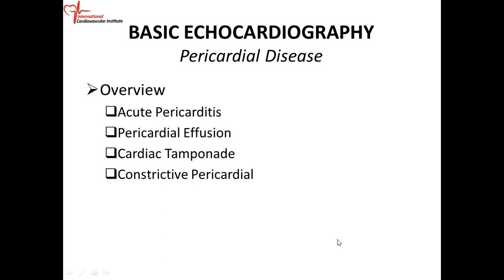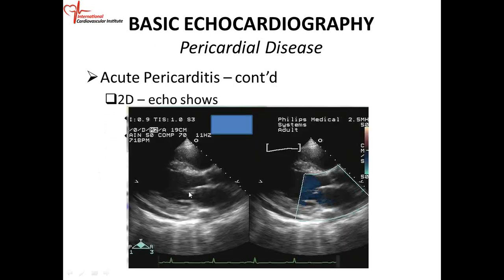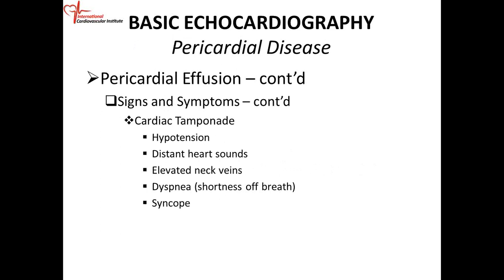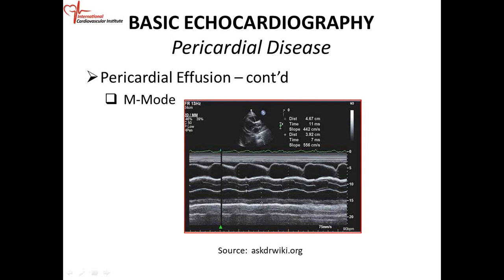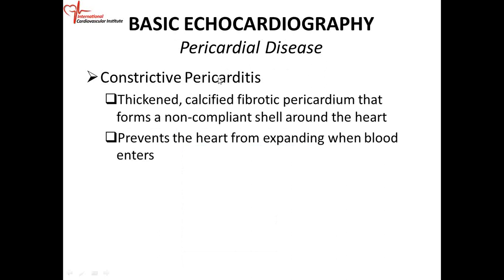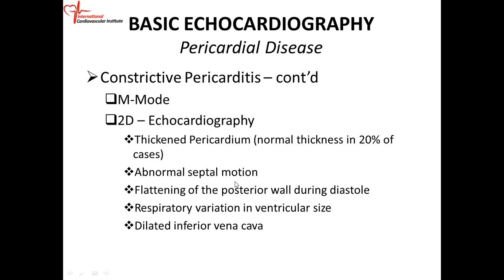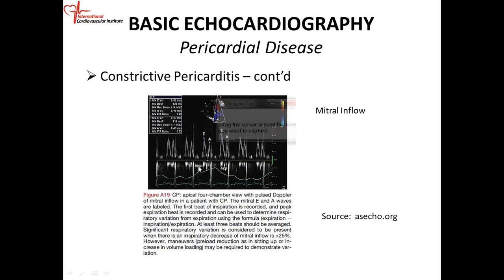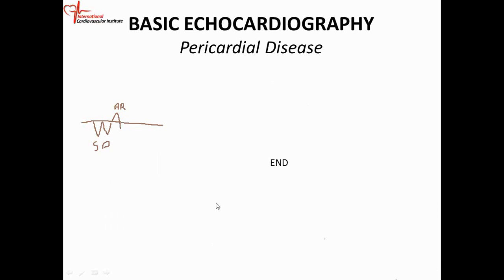2018 07 05 20 15 New Meeting